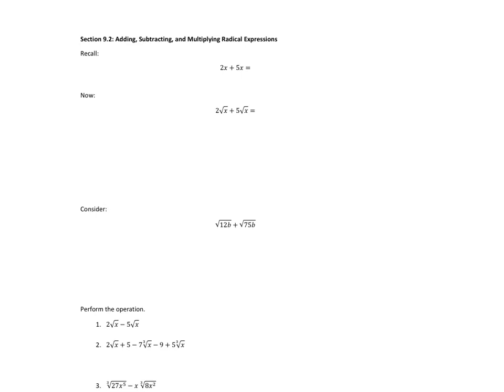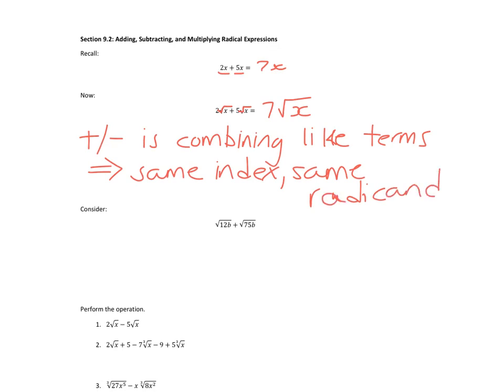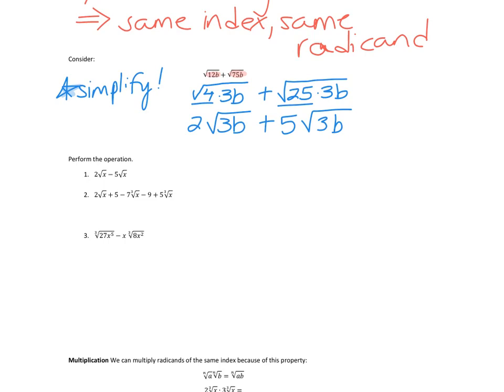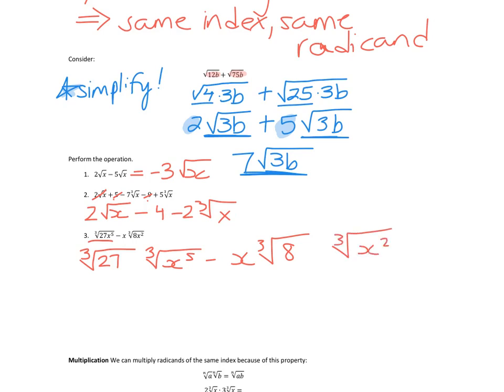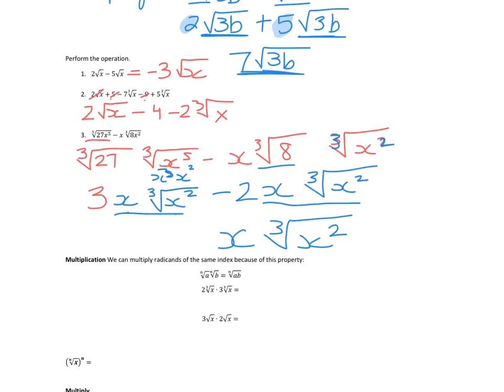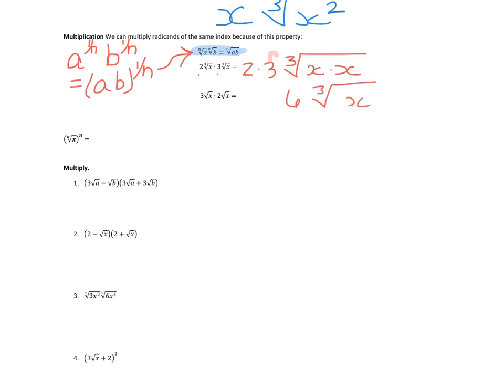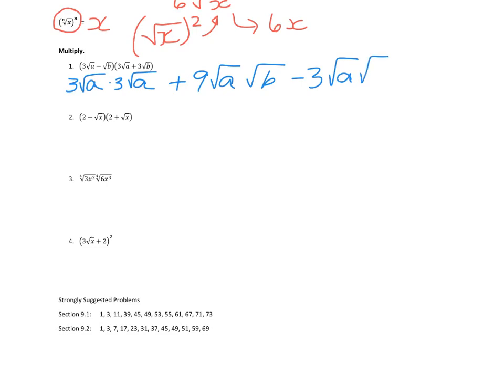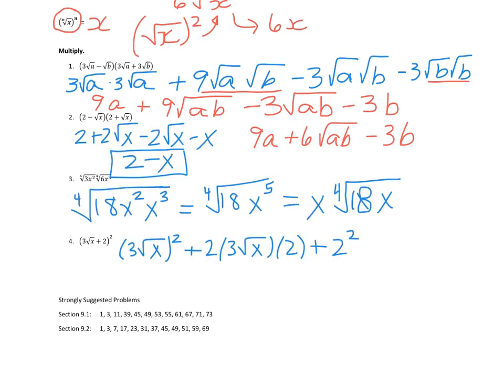Math 73 Section 9.2 - Adding, subtracting, and multiplying radical expressions